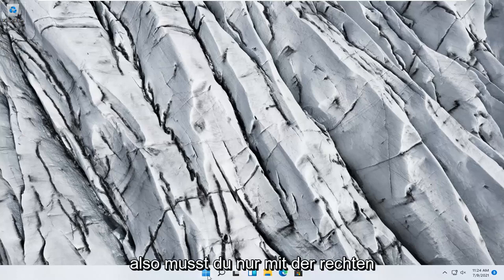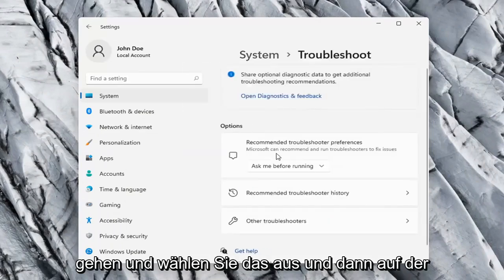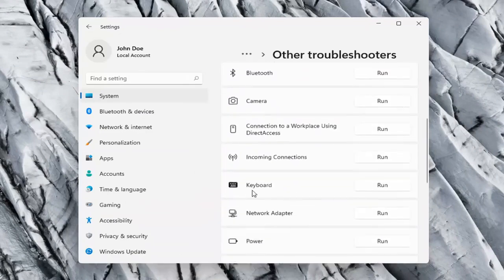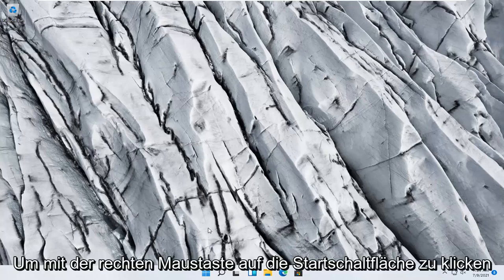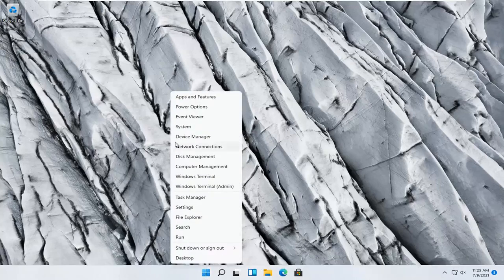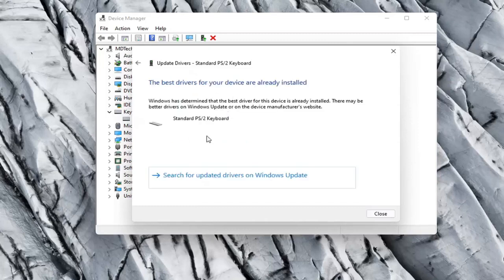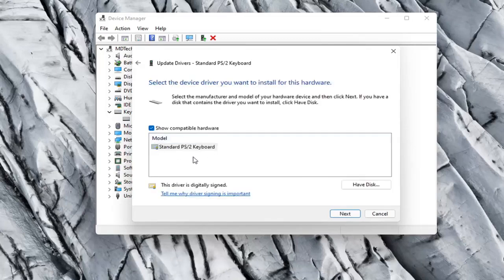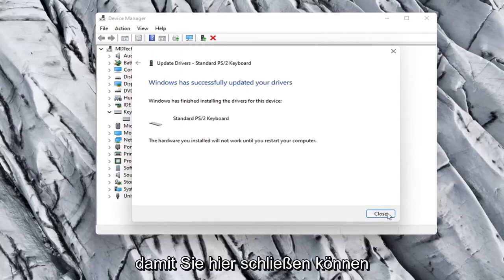Die Tastatur ist blockiert/ funktioniert nicht, was tun? Hier die Lösung Windows 11 - 2 Lösungen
Tastatur funktioniert nicht in Windows 11 [2 Fixes]

Sie können einen Computer ohne Maus verwenden, aber ohne Tastatur ist die Verwendung eines Computers nicht einfach. Daher ist es sehr wichtig, eine nicht funktionierende Tastatur zu beheben, wenn Ihre Tastatur nicht mehr funktioniert. Es gibt viele Gründe, warum die Tastatur nicht funktioniert. Versuchen Sie diese folgenden Lösungen, damit Ihre Tastatur wieder funktioniert.